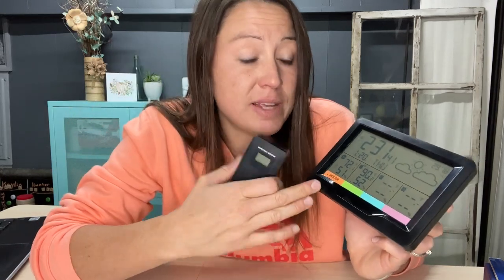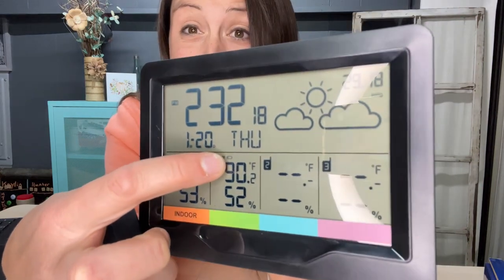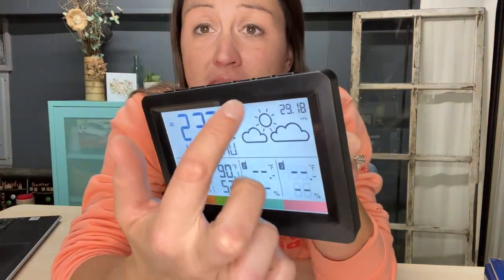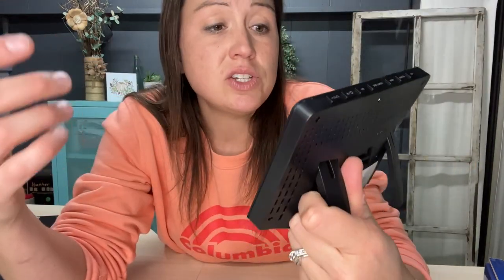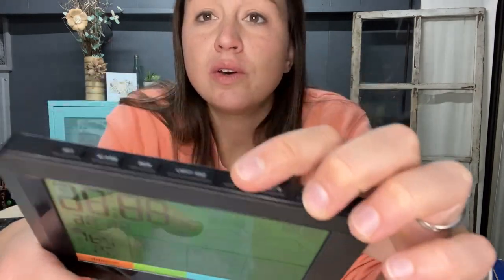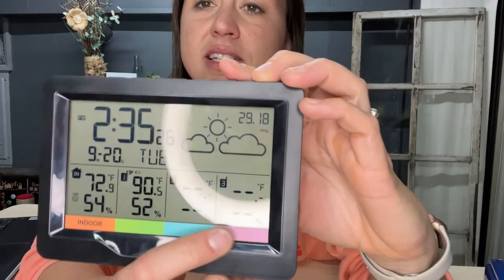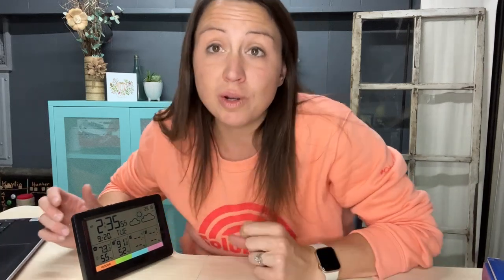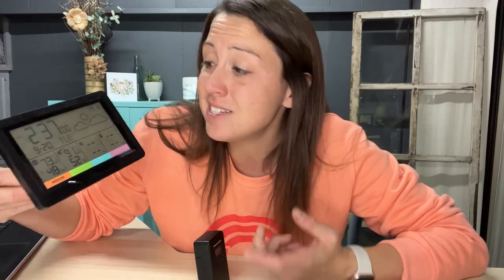Review of Weather Stations Indoor Outdoor Thermometer Wireless Temperature